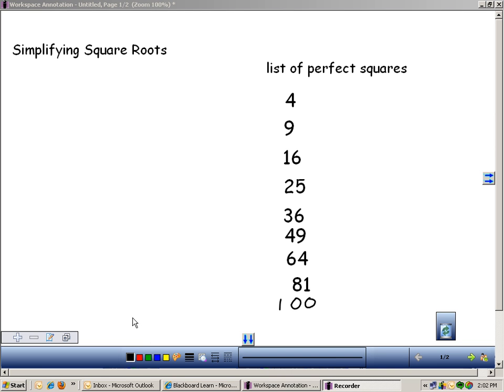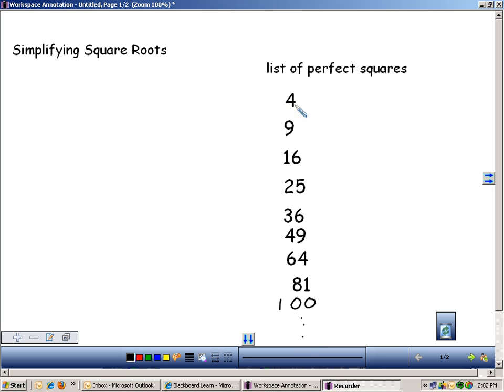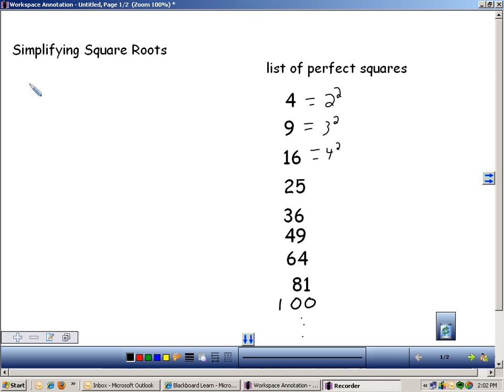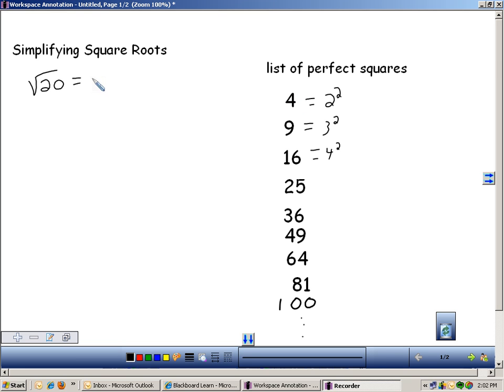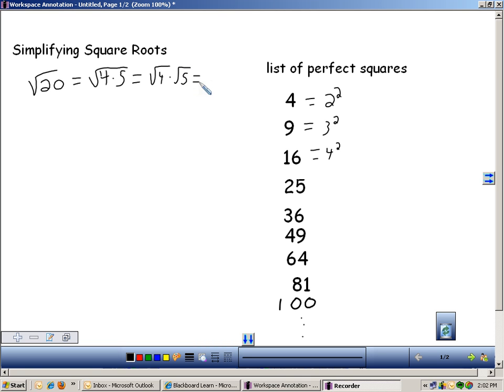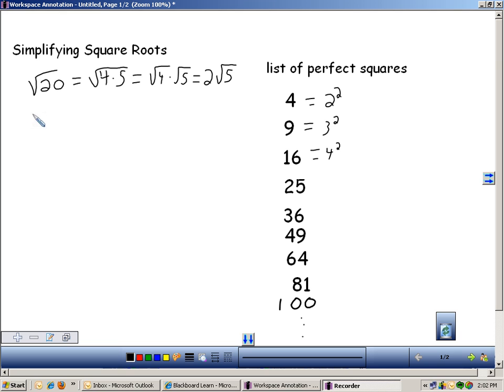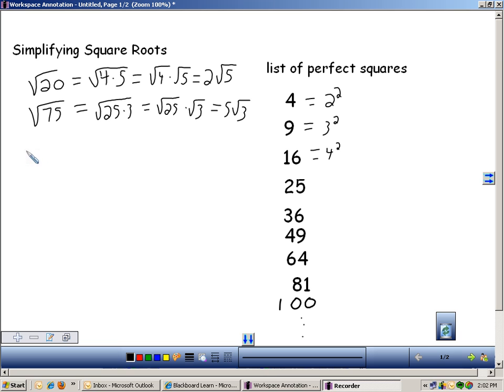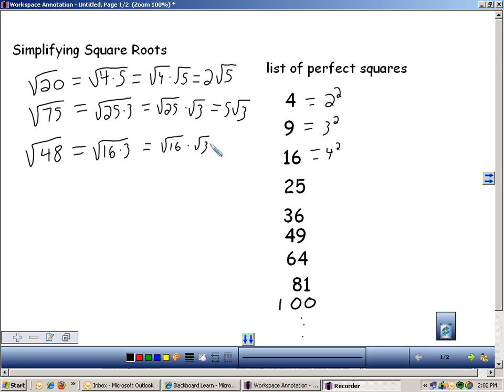Simplifying Square Roots